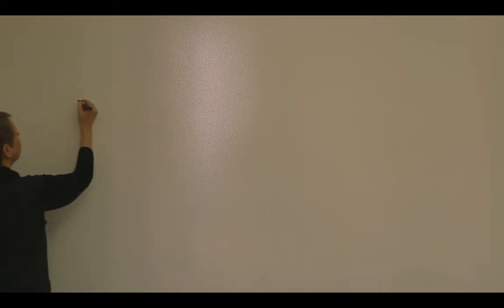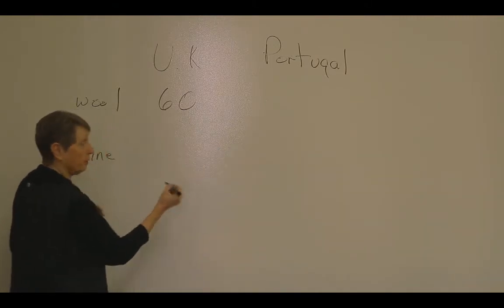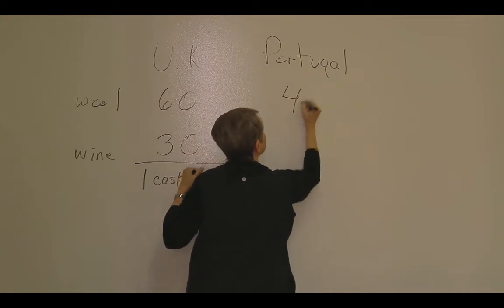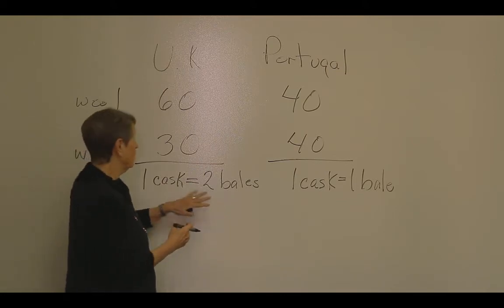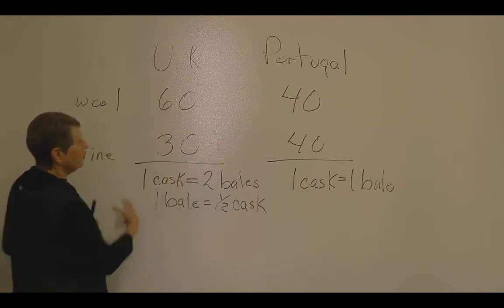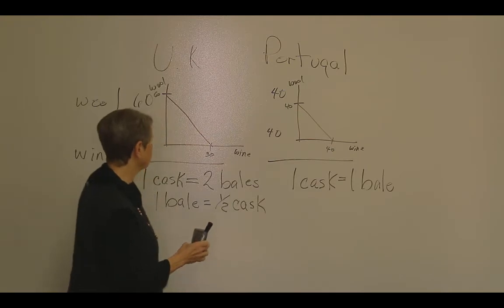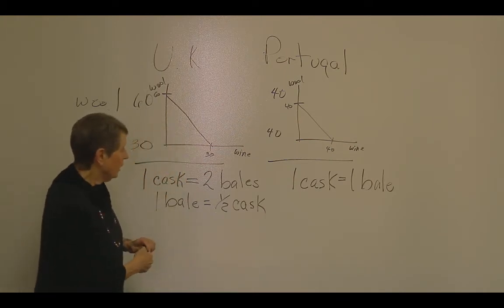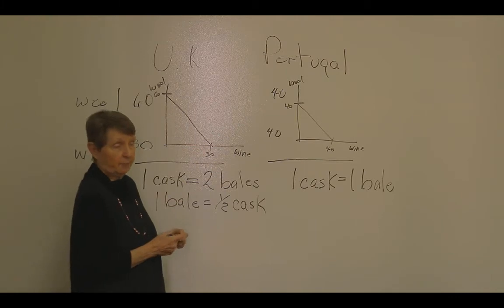Trade Consumption Possibilities